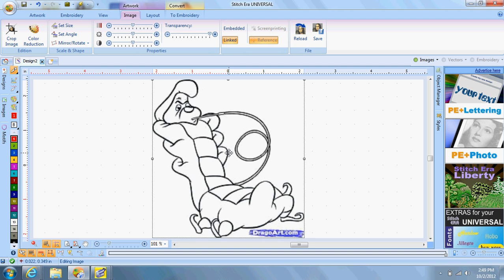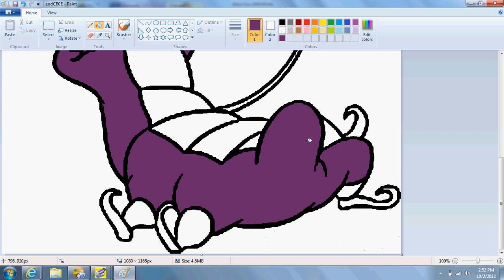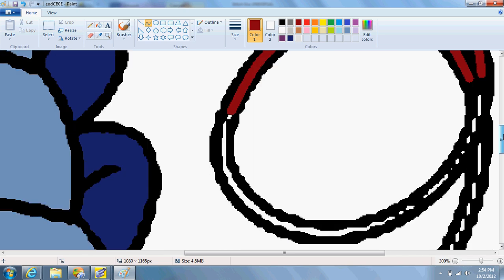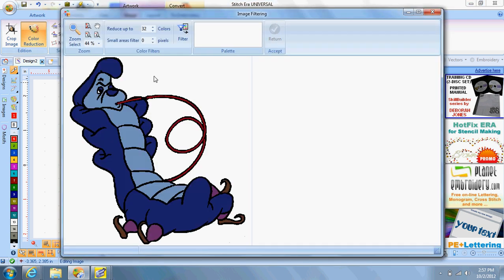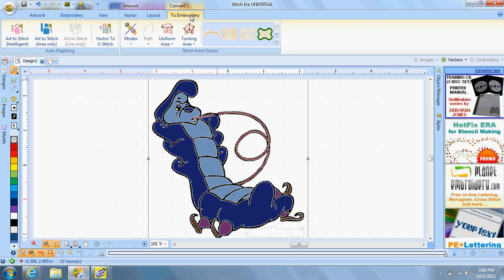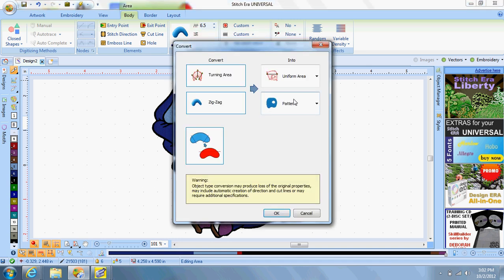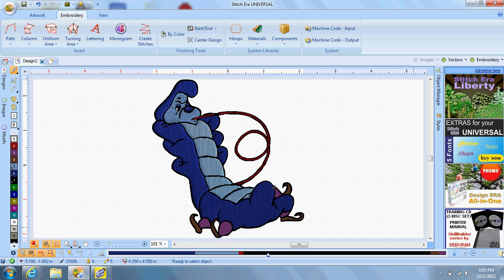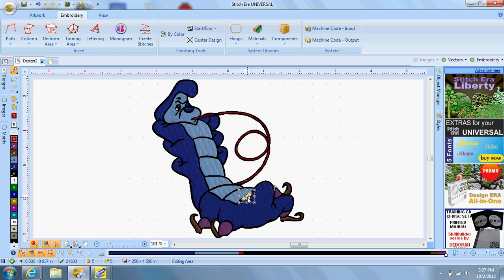SEU free digitizing demo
how to digitize an embroidery design with a free program